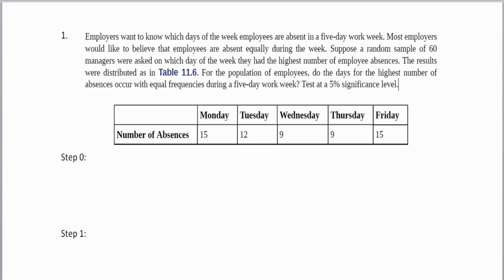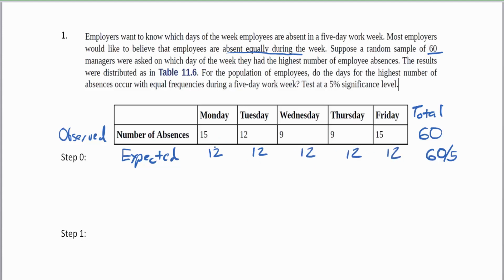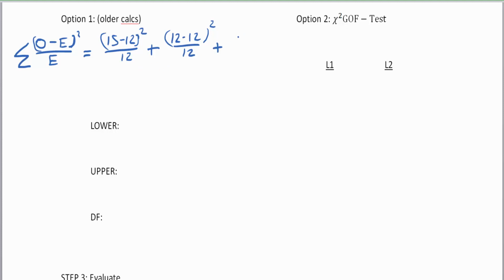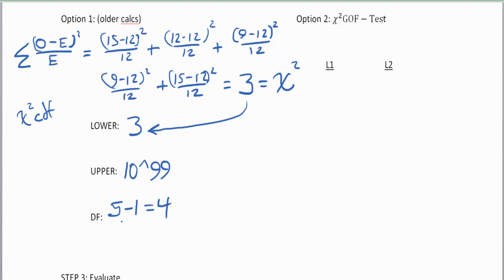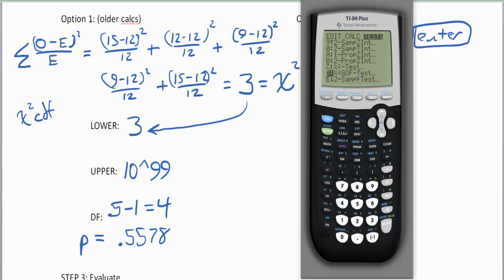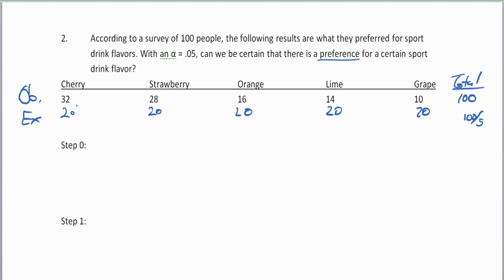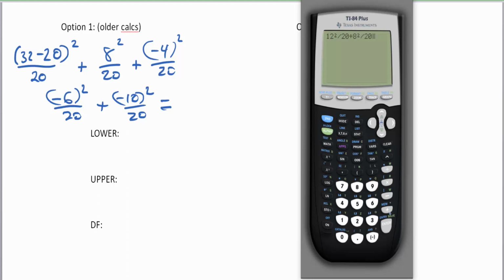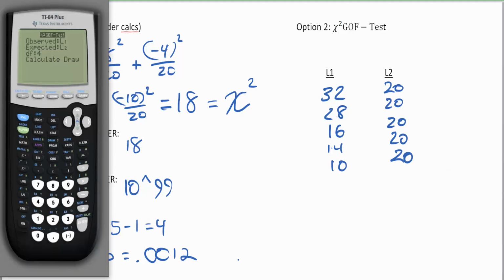The Chi-Squared Distribution Part 3: Preference Test Examples (Goodness of Fit)